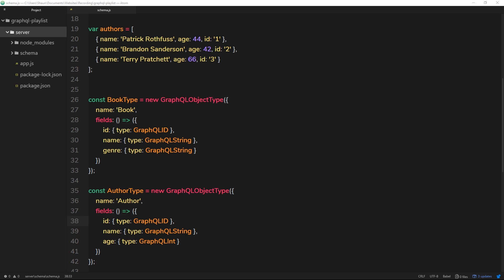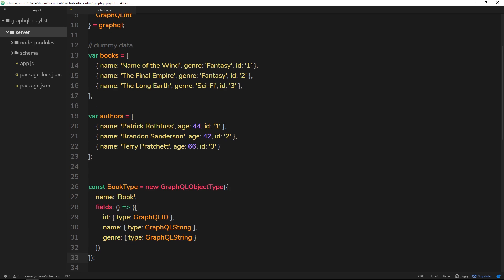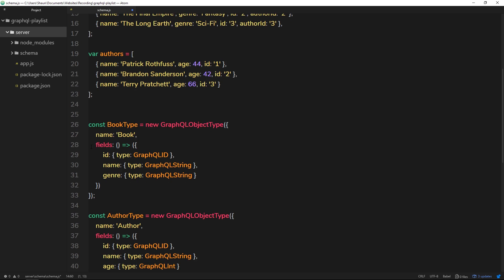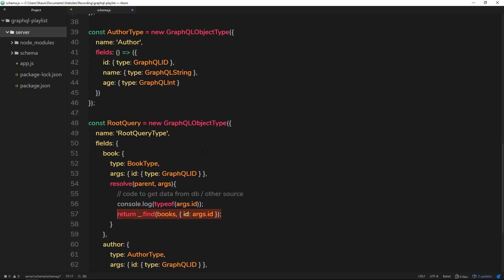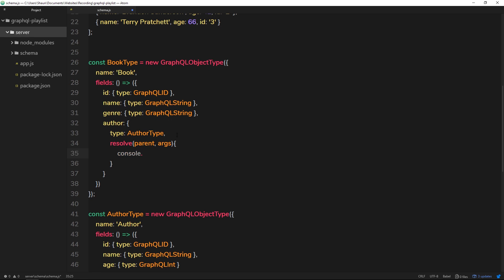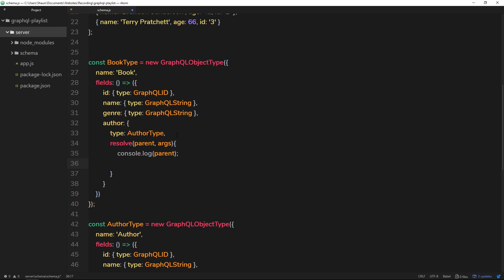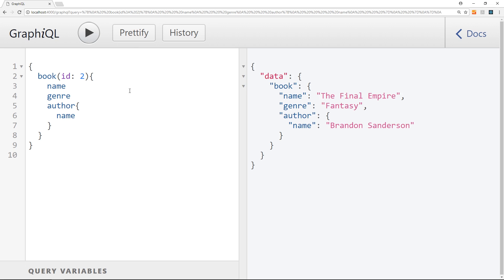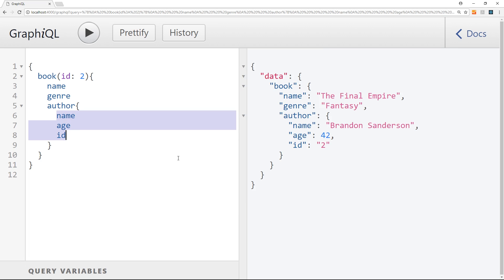GraphQL Tutorial #13 - Type Relations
In this GraphQL tutorial I'll show you how we can form relations between our GraphQL Object Types so that we can query (or nest) related data. For example, so that we could query a book and ask for it's author.

Other Tutorials

Social Links